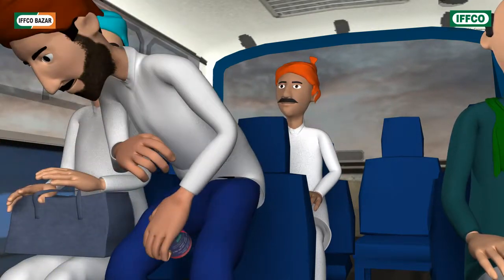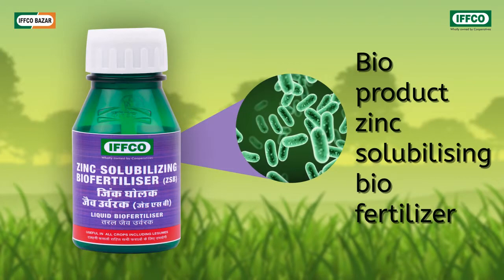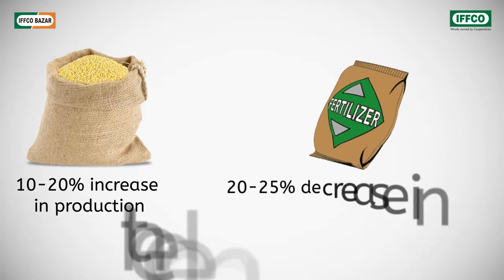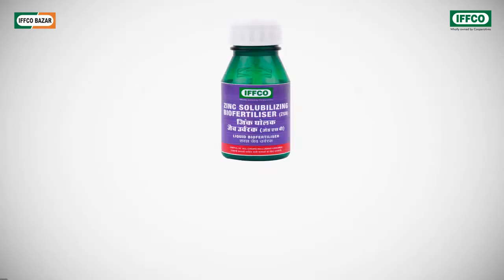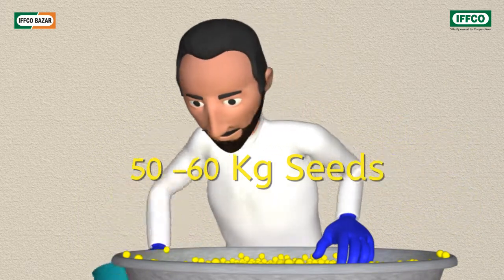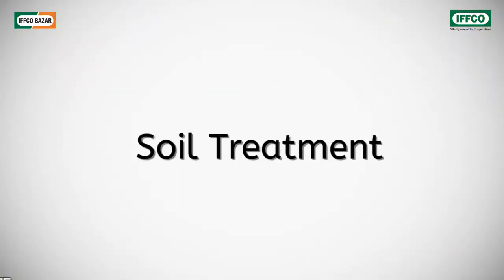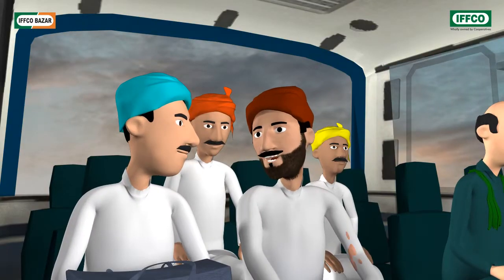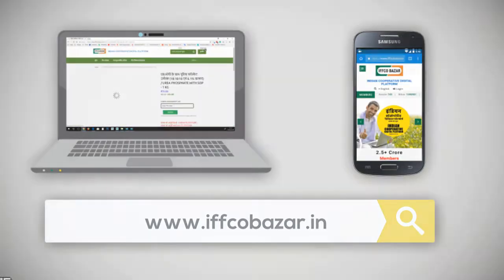Zinc Solubilizing Biofertiliser (ZSB) - English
Liquid Bio-Fertiliser
Useful in all Crops including Legumes